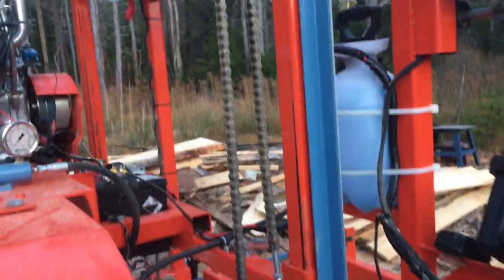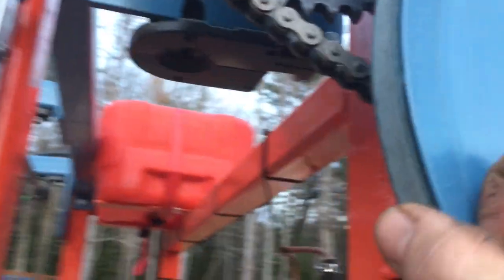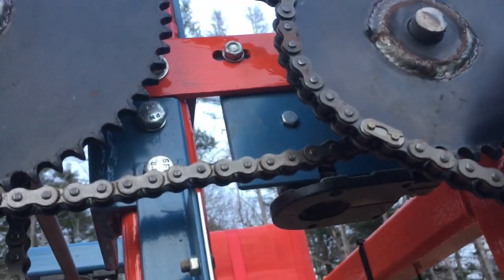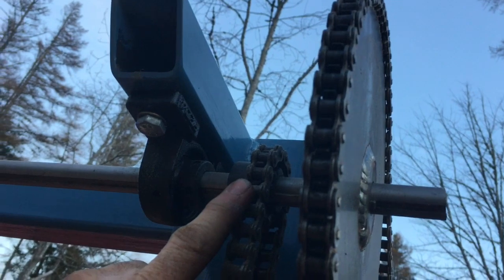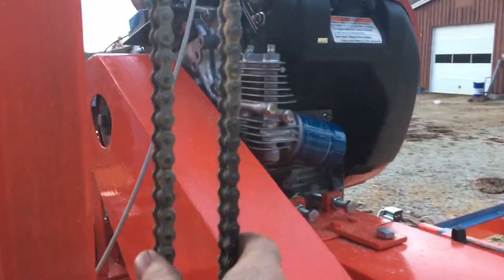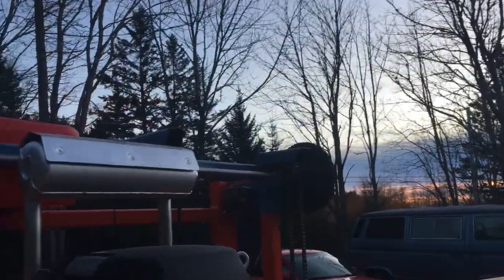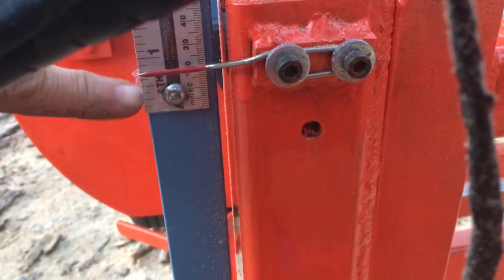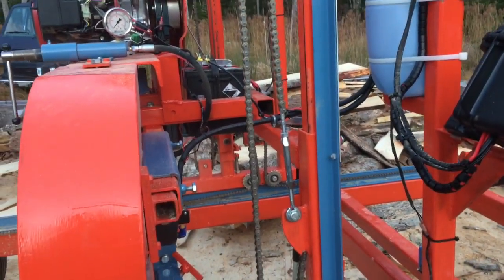Home Built Bandsaw Mill, head lift mechanism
I've had several questions with regards to the head lift mechanism. This should clear it up some! By the way, the entire mill uses #40 chain and sprockets, oiled every use.